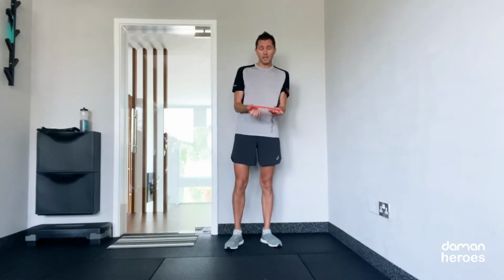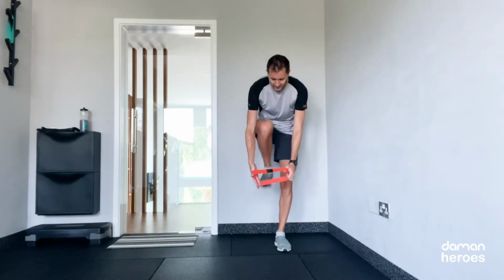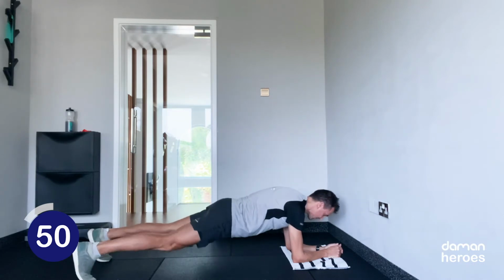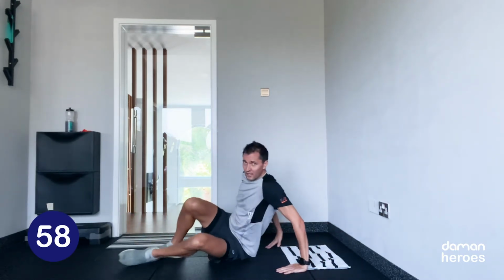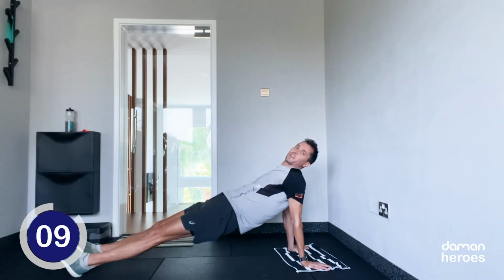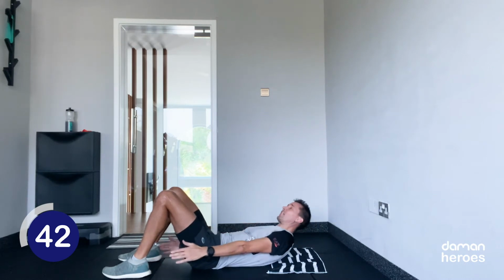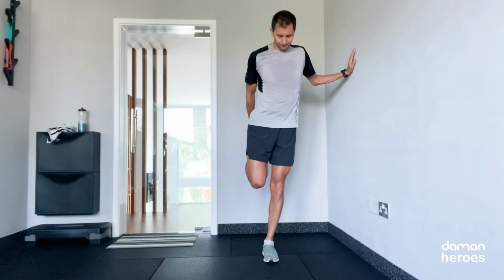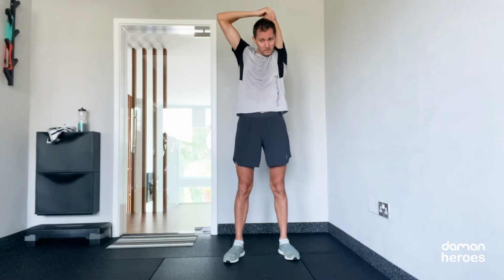20 Minute | Core Workout | Daman Heroes | Week 14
WEEK 14 – Join Chris for a core crushing workout. You can do this workout anywhere and all it takes is 20 minutes in your day.

Warm up:
Squats
High knees
Jog on the spot
Forward lunges
Back kicks
Fast feet
Banded side steps
Calf raises

Main Set: 10 exercises | 1 Minute each | No rest between exercises
Plank with side walk
Russian twists
Seated row
Shoulder taps
Side plank
Reverse plank
Crunches
Leg raises
Ankle taps
V-sit ups

Cool down stretches

About Daman Heroes

The UAE’s leading insurance company, Daman, has partnered with social impact agency, INTERACT, to introduce a movement inspiring the community to keep physically active together while apart.

Daman Heroes launched in 2019, with volunteers encouraging their local communities to get active through friendly, sociable fitness groups. By January 2020 the volunteers, known as ‘Heroes’, had encouraged over 5000 people to get active every week.

This year, due to COVID-19 and social distancing measures, Daman Heroes has been restyled into a fun, exciting online programme to change the way people view exercise.

The Heroes, who are all UAE citizens and residents, continue to lead the sessions and share their love for physical activity with people across the country.

Daman Heroes workout videos are 20 minutes or less and available for all levels of ability.

The variety of sessions range from Zumba and HIIT to functional training and circuits, with videos in English and Arabic.  Additionally, family fitness workouts and yoga sessions have been introduced to bring family members together and enhance mindfulness.